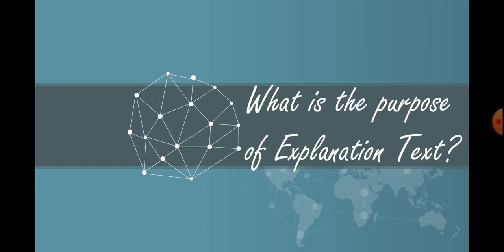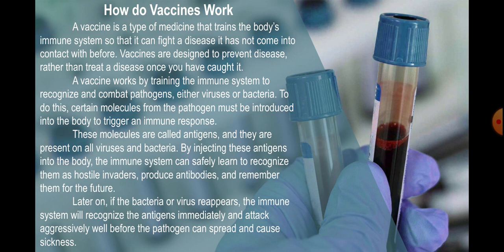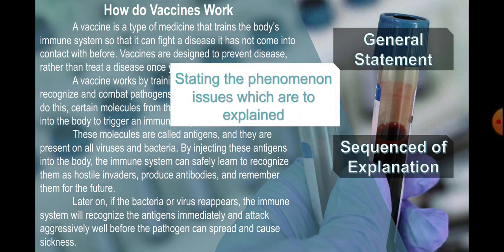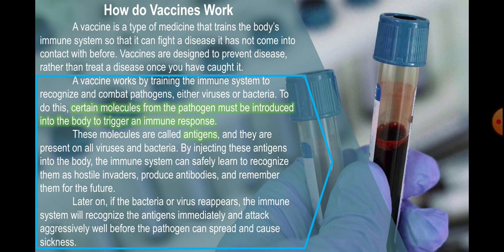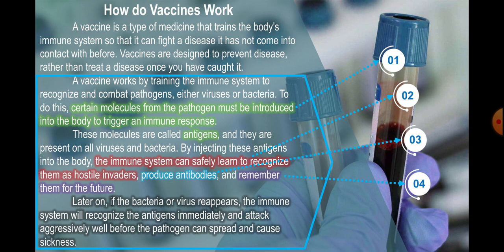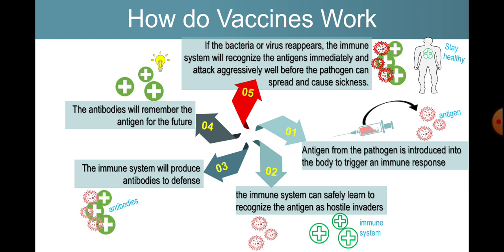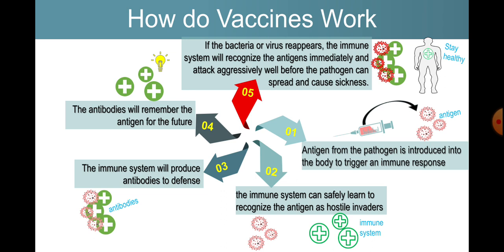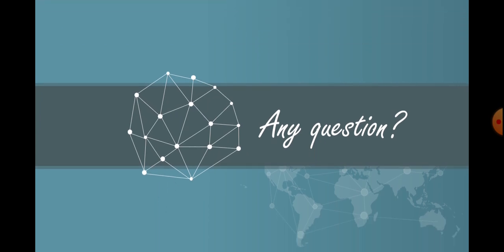EXPLANATION TEXT | English Lesson for High School